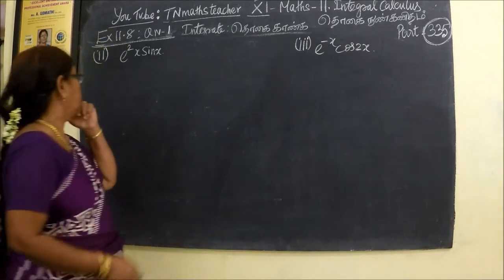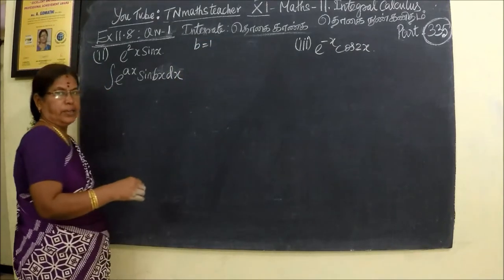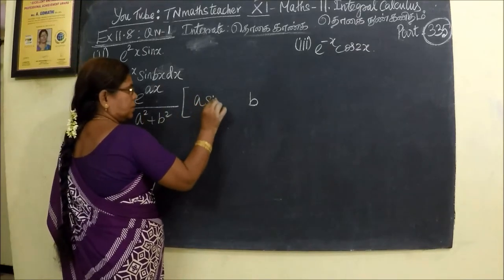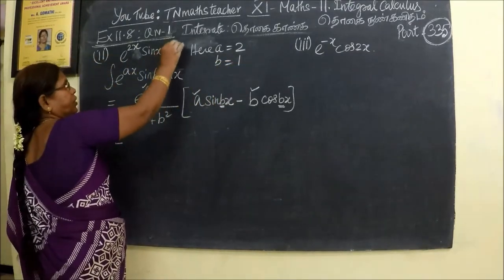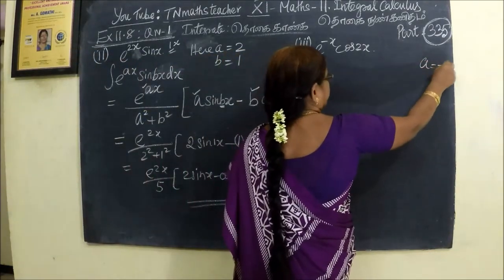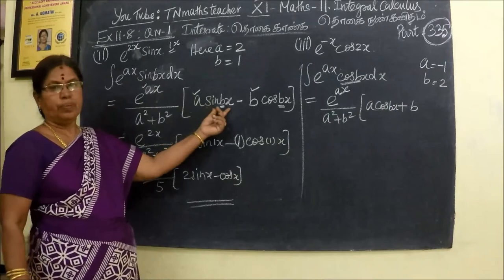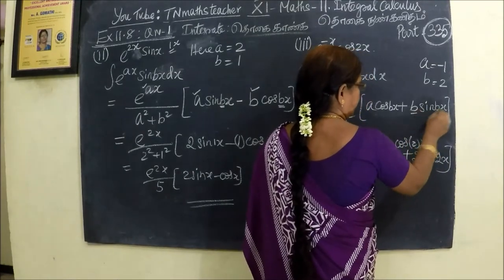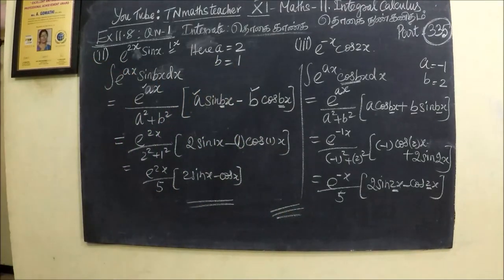11th G Maths [Part-335] Ex-11.8-1-ii,iii தொகையிடல் –Integral calculus Gomathidharmarajan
11th G Maths [Part-335] Ex-11.8-1-ii,iii தொகையிடல் –Integral calculus Gomathidharmarajan
பதினோராம்வகுப்பு கணிதம் தொகைநுண்கணிதம்